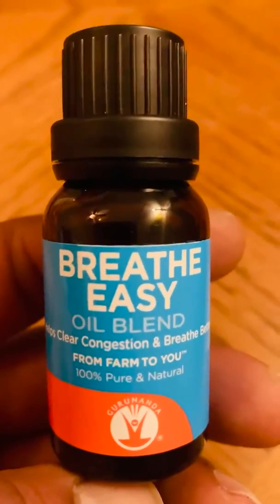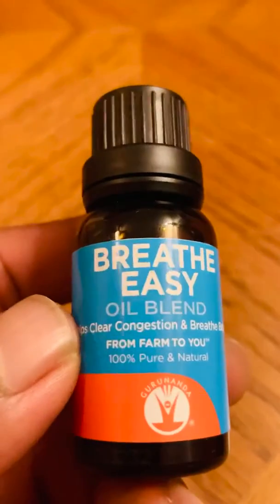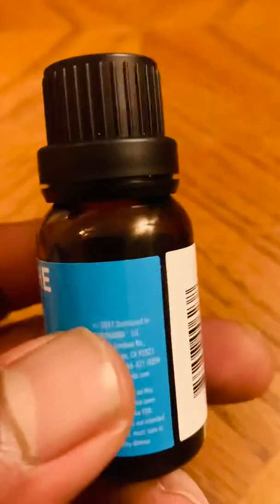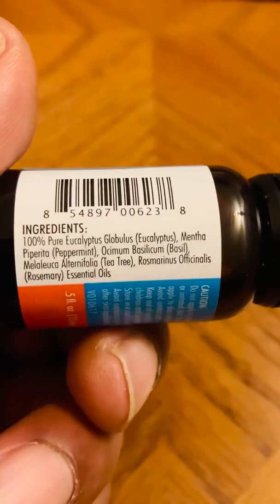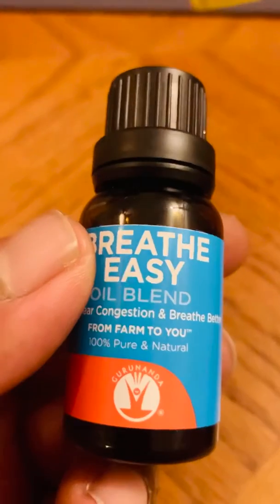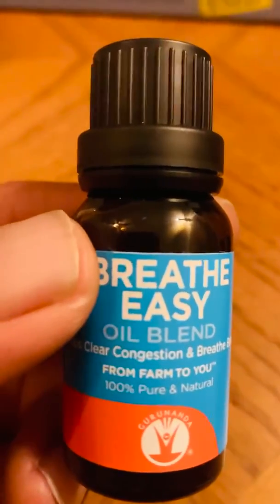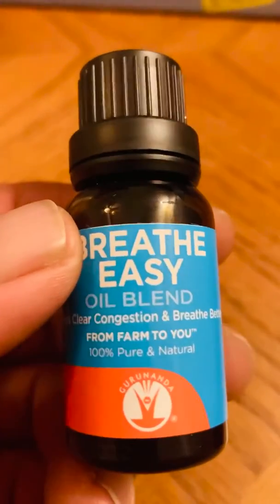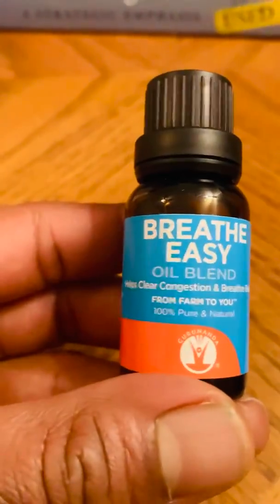Breathe Easy - Essential Oil Blend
Breathe Easy consists of five unique essential oils (Eucalyptus, Peppermint, Basil, Tea Tree, and Rosemary). Take a deep breath and enjoy the aroma of this special essential oil blend.